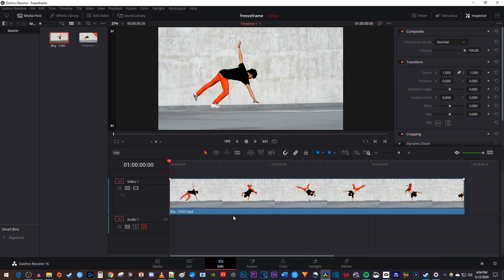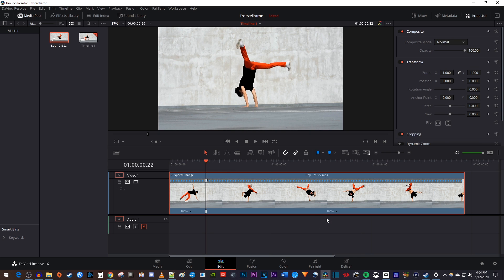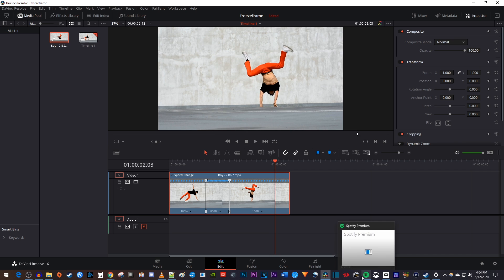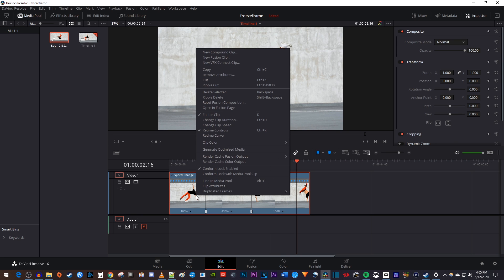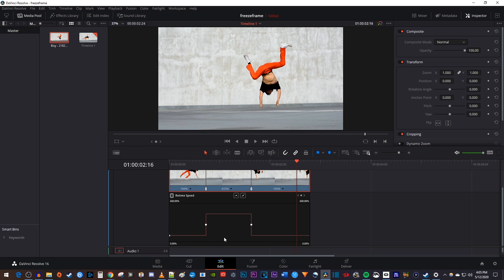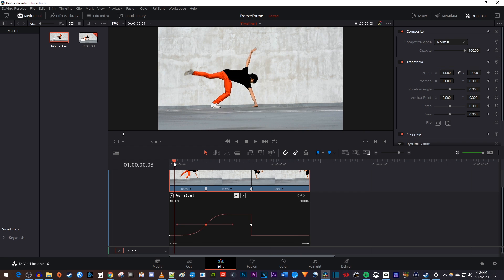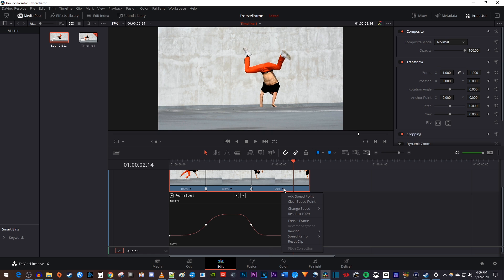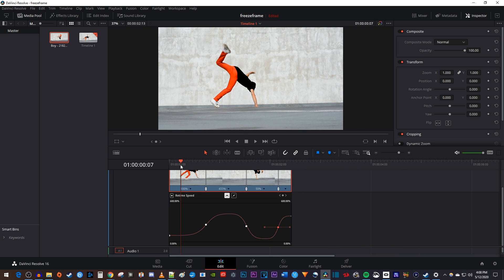How to Speed Ramp Tutorial | Davinci Resolve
A tutorial on how to speed ramp in Davinci Resolve 16.